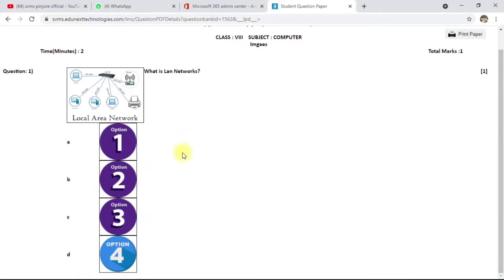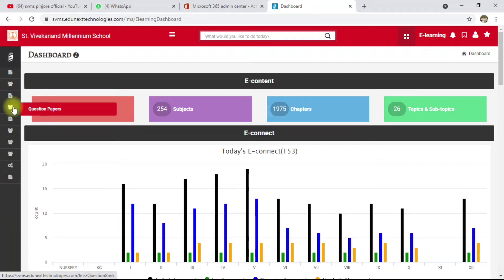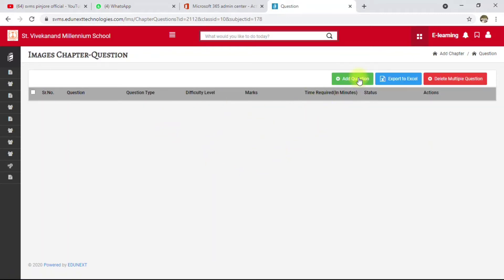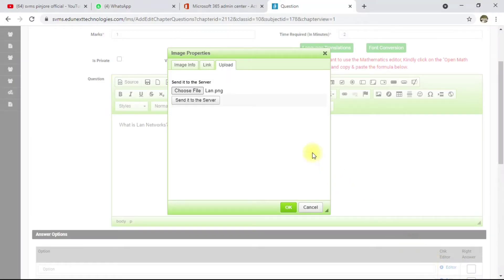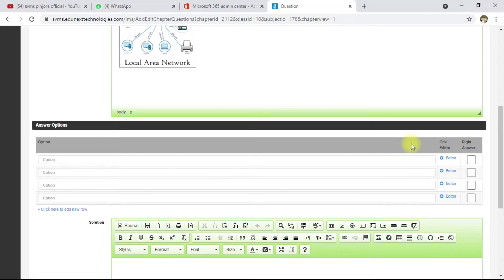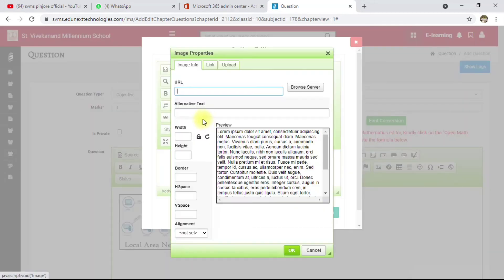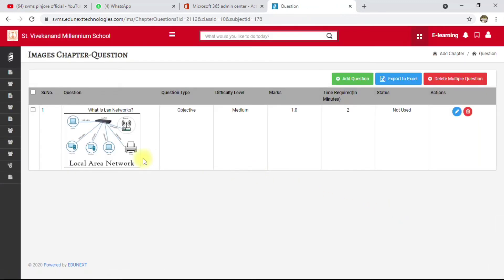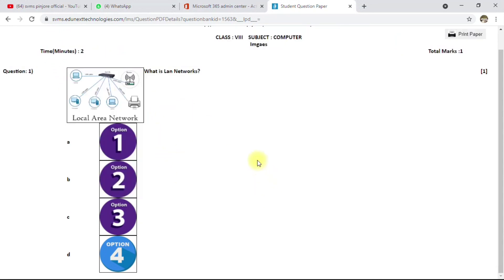How to add images in edu next question paper || create question paper with images in edu next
This video demonstration is about how to add images in edunext mobile technologies website. this is a complete video to add question paper using images inside the question or in the options. Complete step-by-step video on how to add images in a question paper in edunext mobile technology website for teachers.

How to make question paper through school Edunext app | Step by step complete tutorial | Online test

Complete Playlist for how to use edu next mobile technology for teachers